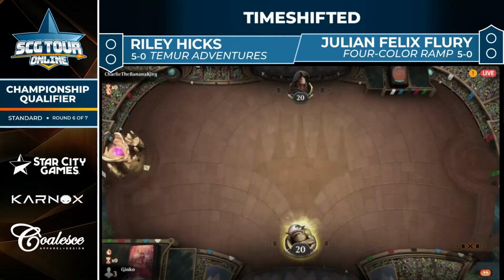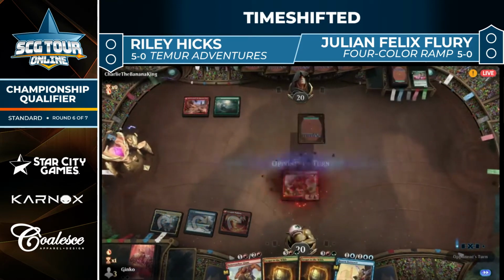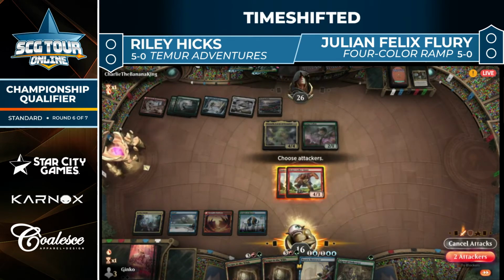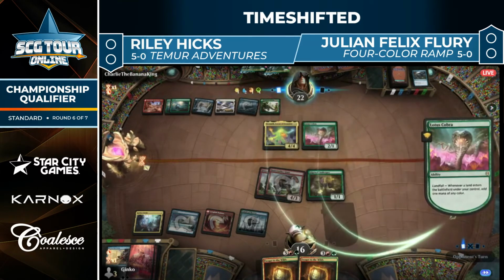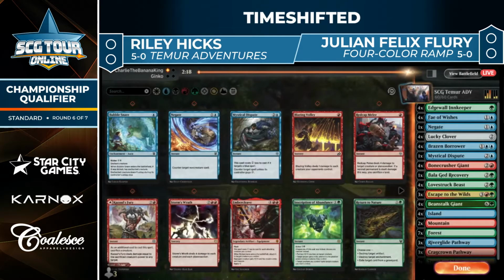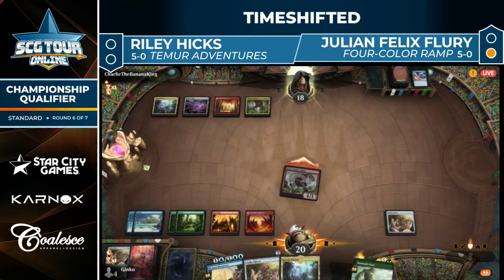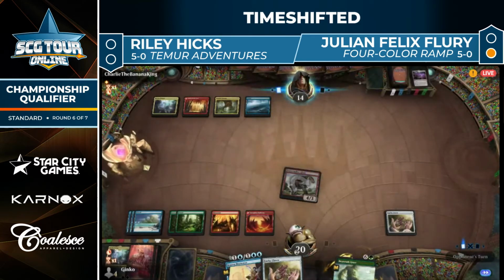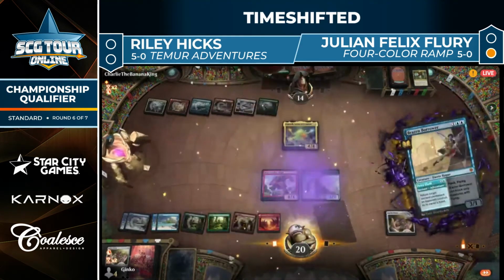Hicks vs Flury | Round 6b | SCG Tour Online Championship Qualifier #6 | Season 2